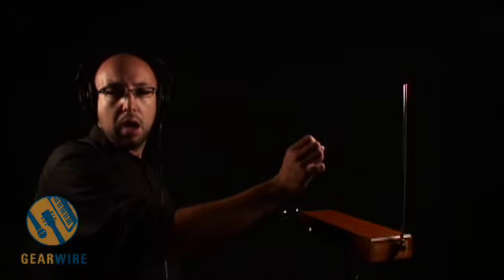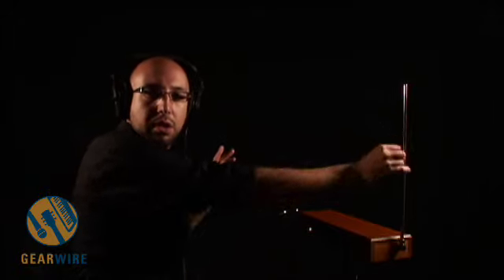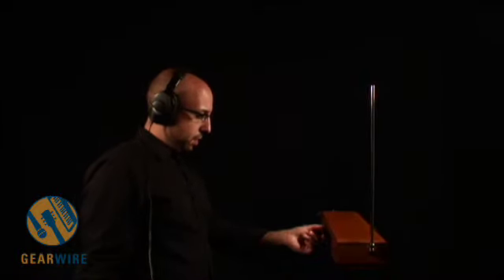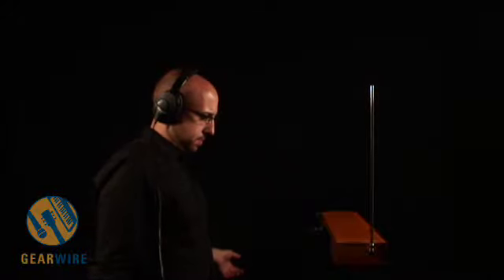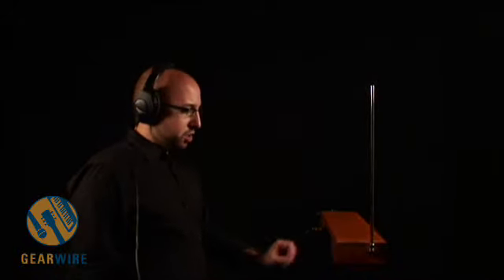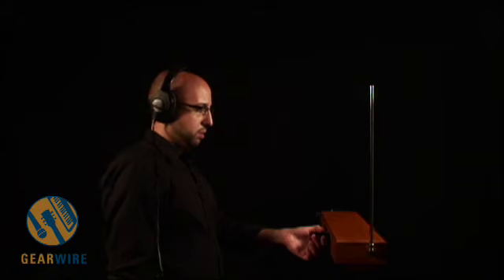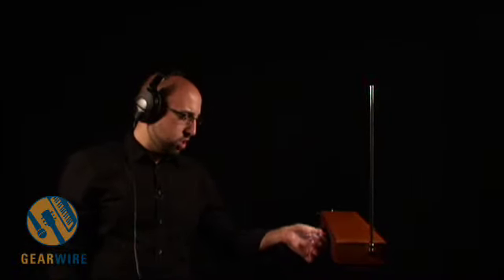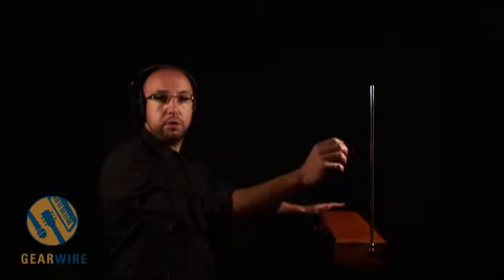Moog Etherwave Theremin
Bill Holland and Owen O'Malley go to the outer space branch of Gearwire studio where they're attacked by paper plate UFOs. But it's all in the name of science (fiction), you see! Bill explains more of the non-obvious functions and controls on the theremin, and he and Owen each give their takes on different tunes that you may even semi-recognize!